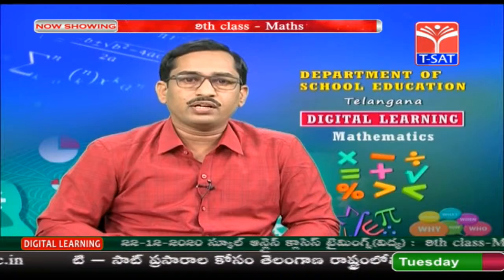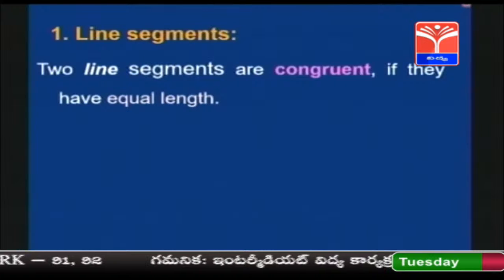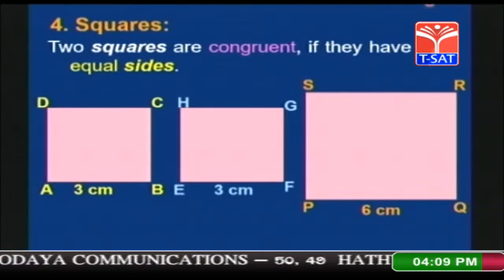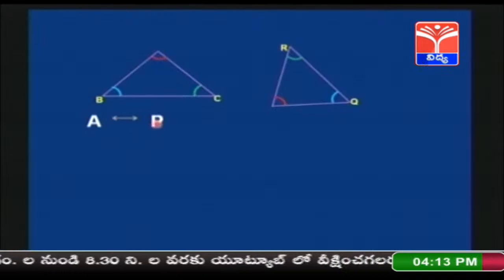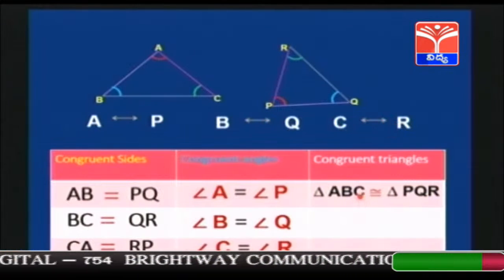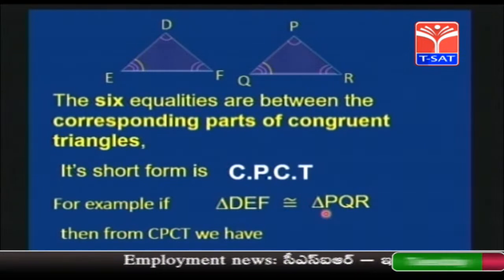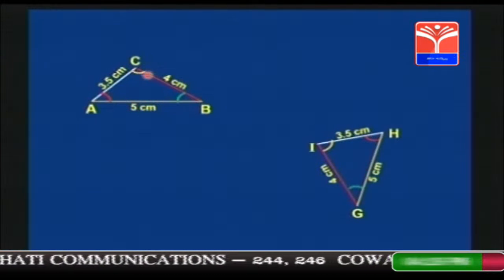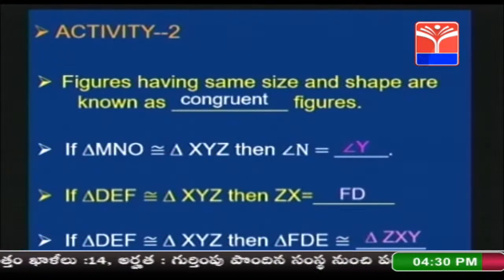T-SAT || SIET : MATHS (IX) - TRIANGLES - PART (1) - (E/M) || 22.12.20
T-SAT Network Digital Classes are Now Available on Following Platforms:
👉Install T-SAT App:
1. For Android Users: Play Store
2. For Apple Users: AppStore